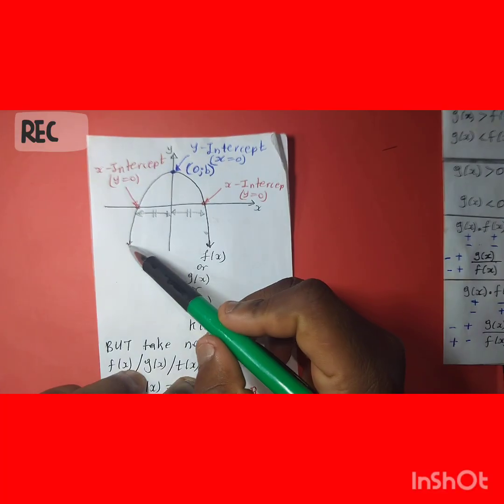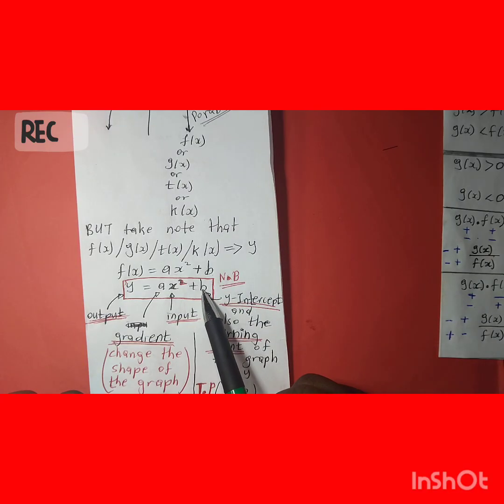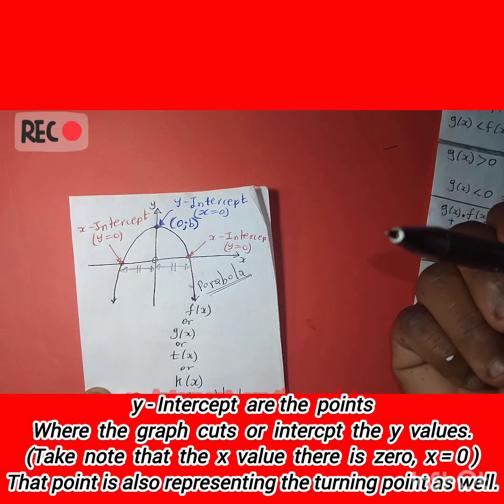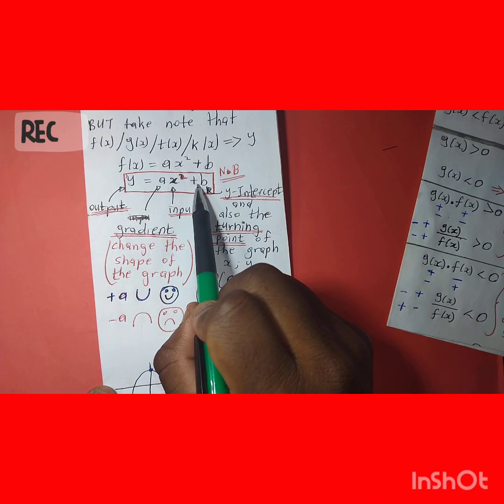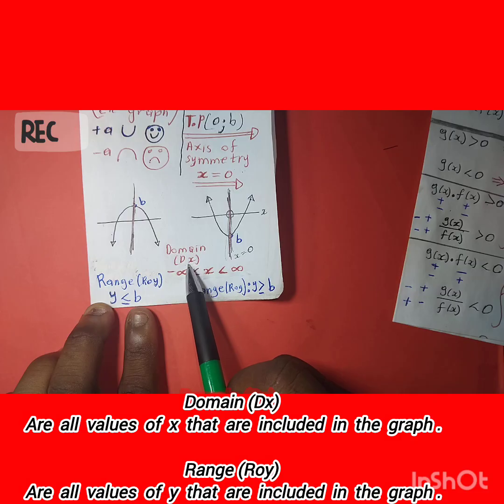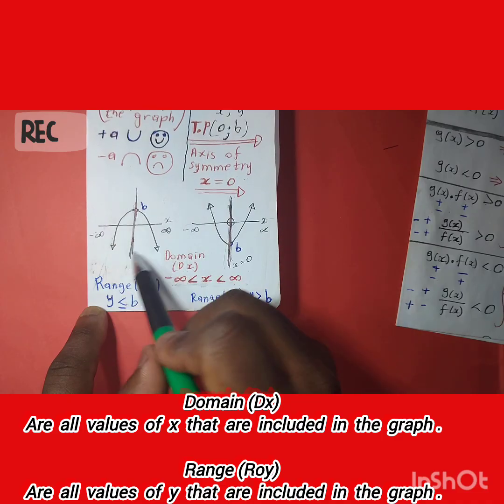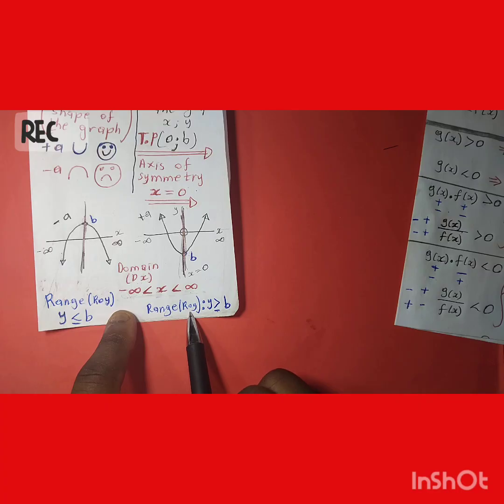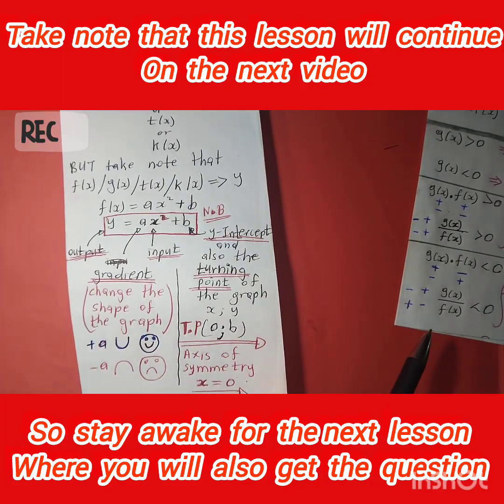Parabola Function (Introduction )